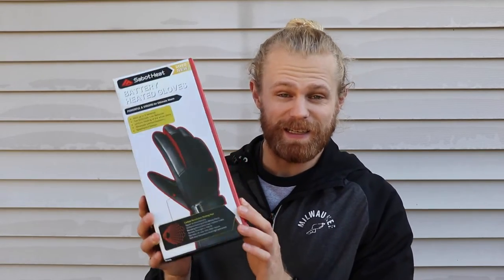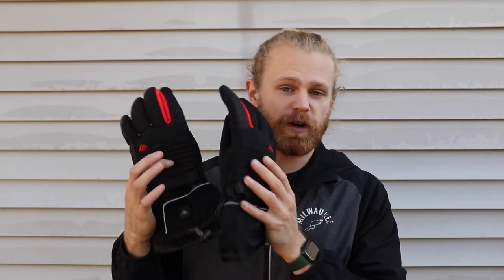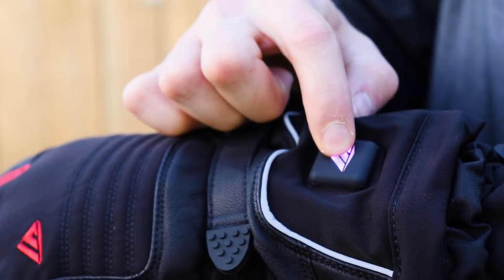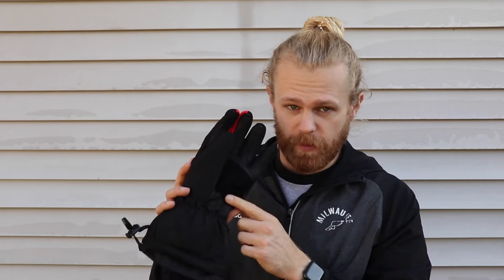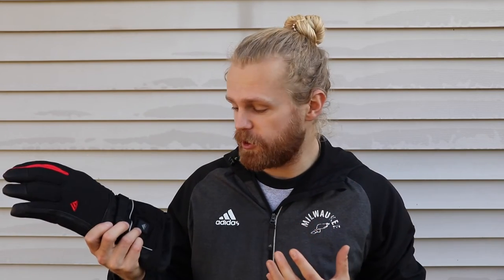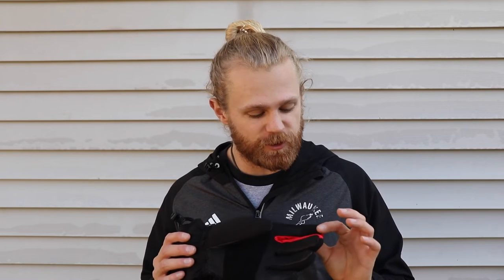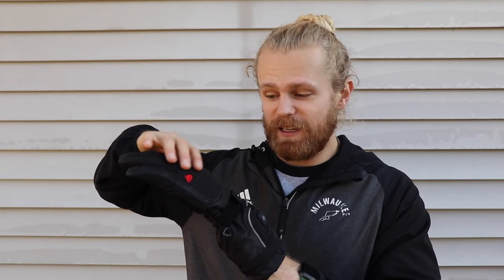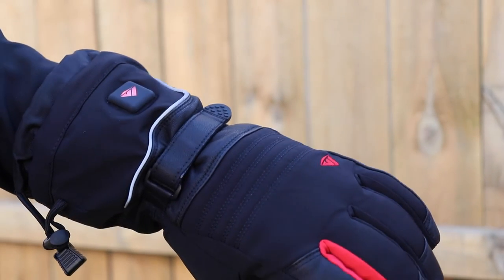SabotHeat Heated Gloves Review!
Follow me on:
VERO: @alexhatlevig

Get my YouTube setup!
My Favorite YouTube Camera!
The Lens I use!
How I get my audio!
Fantastic vlogging Tripod
The filter I used in almost EVERY video!
My Favorite Camera Backpack
Great amateur Tripod!
The only SD Card I use!
How I organize those SD Cards
CHEAP Lighting
The Computer I use!
Legit GREAT budget headphones
Baller Wireless Mouse

Get (some of) my backpacking/camping gear!
My Tent!
My (budget) Sleeping Pad!
Convenient Backpacking Stove
CHEAP Cook-set

Get my favorite exercise stuff!
AWESOME Fitness Tracker
Rage Fuel!
Muscle Builder!

0:00 Introduction
0:15 What's in the box
0:27 General Specs
1:38 Personal Review
2:32 Conclusion